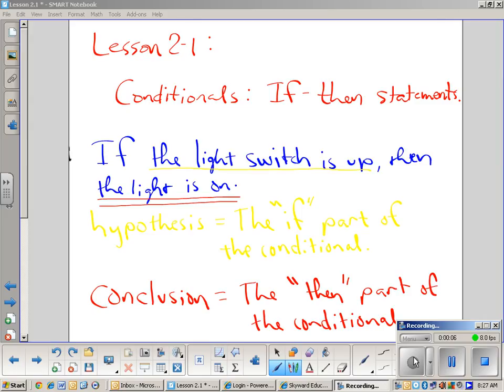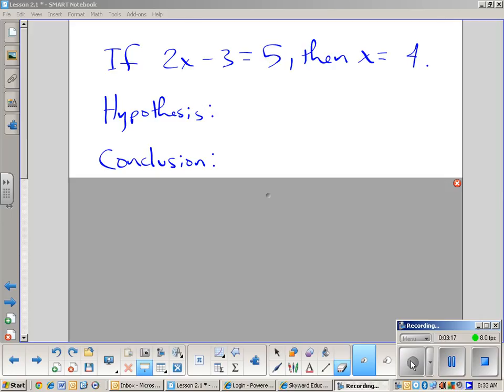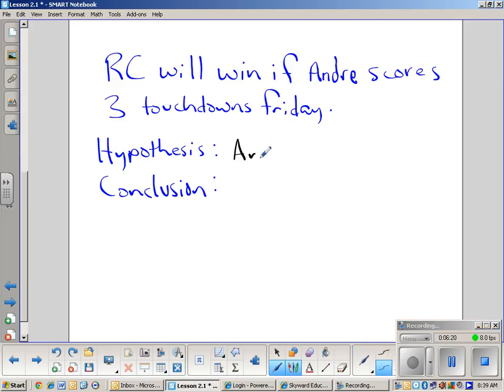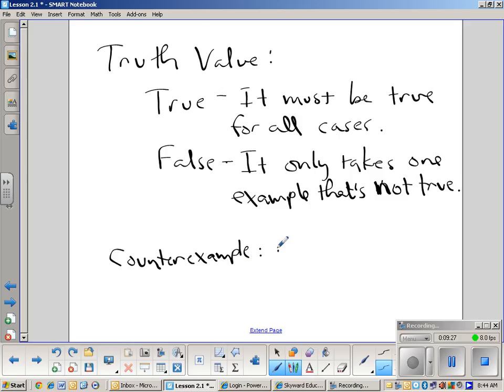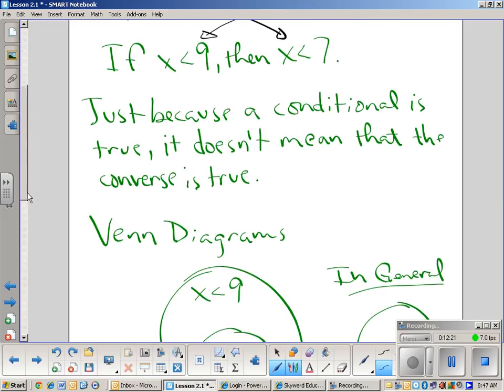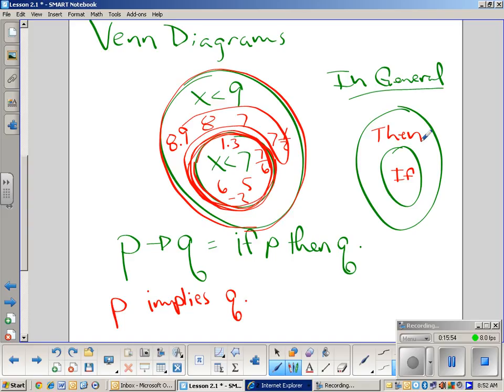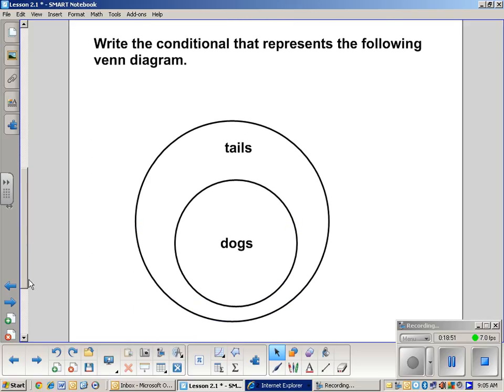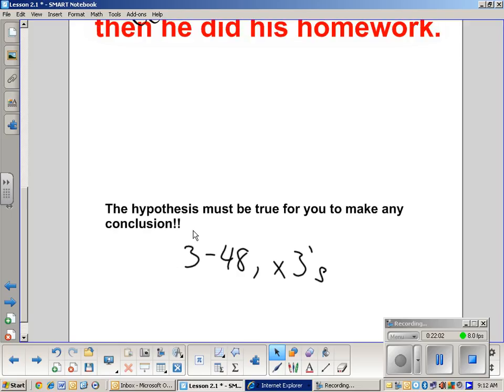G Lesson 2.1